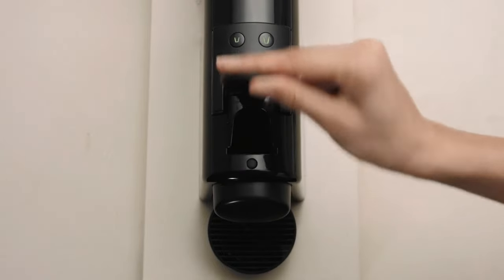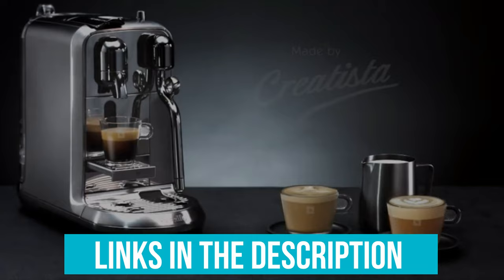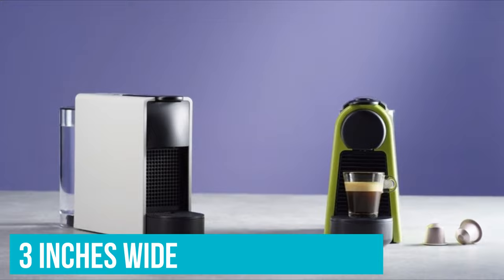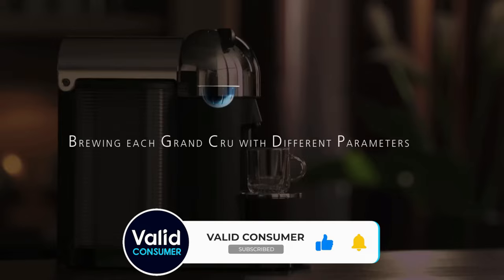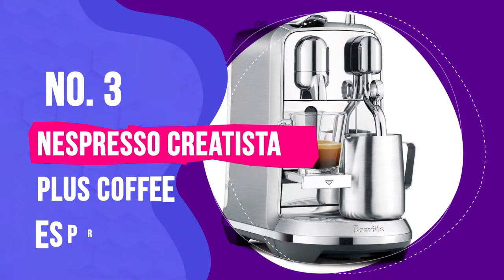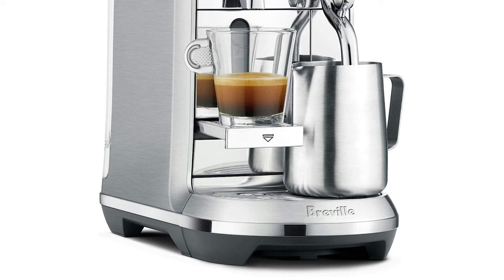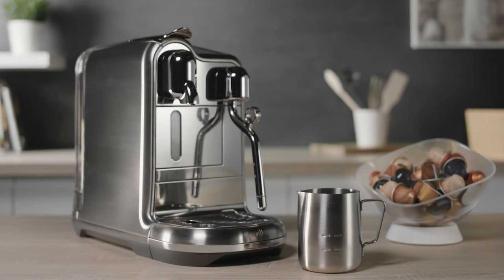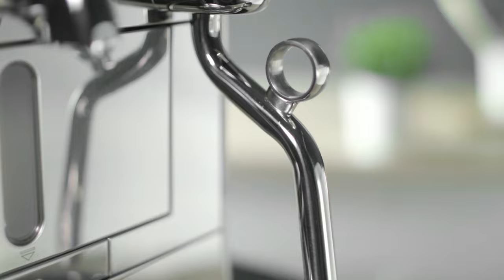Best Nespresso Machines 2024 [don’t buy one before watching this]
Links to the Best Nespresso Machines 2024 are listed below. At Valid Consumer, we've researched the Best Nespresso Machines 2024 saving you time and money.

► 6. Nespresso Essenza Mini
► 5. Nespresso VertuoPlus Deluxe by Breville
► 4. De'Longhi Lattissima One
► 3. Nespresso Creatista Plus
► 2. Nespresso Vertuo Next Coffee
► 1. Nespresso by Breville The Creatista Pro

Experience the caffeine revolution with Nespresso machines, celebrated by millions for their convenience and compact design. These machines aren't just easy to use and space-efficient; they transform your coffee experience by delivering espresso and drip coffee, topped with a tantalizing layer of creamy crema. Forget the intricate barista skills needed for traditional espresso machines and milk frothers. With Nespresso, the art of coffee making is as simple as popping in a pod and pressing start. Perfect for busy mornings when time is of the essence.

Step into the diverse world of Nespresso, where choosing a machine ignites passionate debates among brand enthusiasts, from the superiority of pods to the optimal ounce size for the perfect brew. Once, the Nespresso range boasted an impressive variety of pods, yet few machine options. Those days are behind us! Now, your Nespresso can be enjoyed in measures from a modest 'ounce plus' pour to an indulgent, extra-large mug. The coffee landscape has evolved, and Nespresso is leading the way. Why not join the journey?

Hope you enjoyed my Best Nespresso Machines 2024 video.